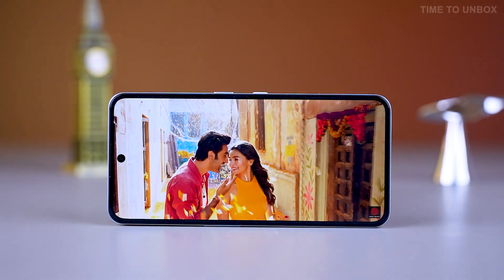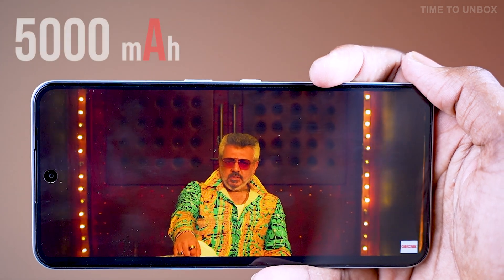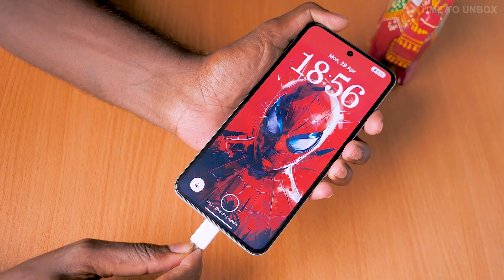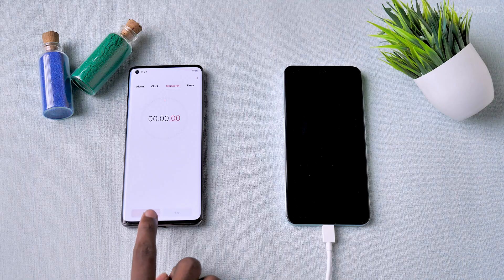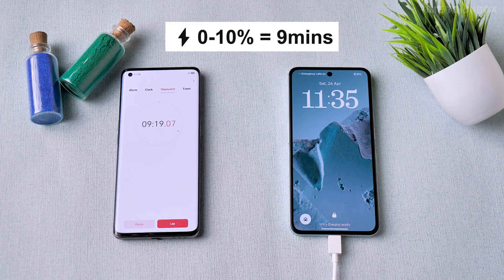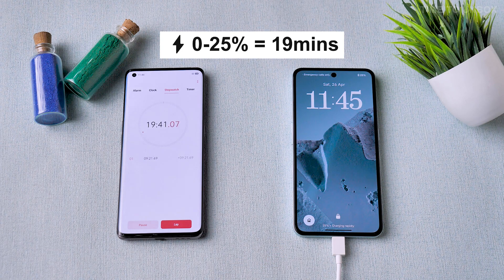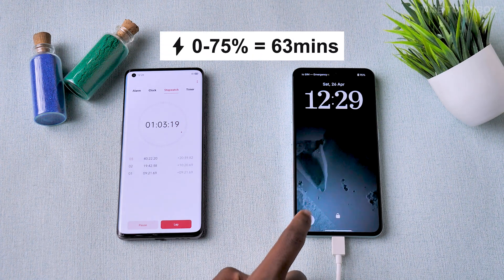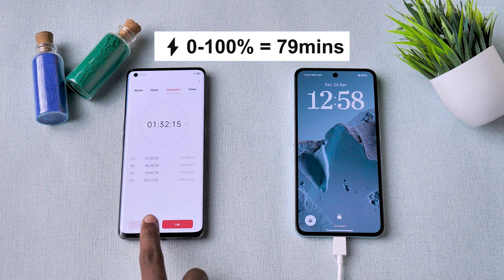CMF 2 Pro Charging Test ⚡📱: How Fast Can It Charge?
In this video, we conduct a comprehensive charging test on the CM2 Pro device to assess its battery performance. Watch as we measure charging speed, efficiency, and overall battery health using advanced diagnostic tools. Whether you're troubleshooting charging issues or evaluating battery longevity, this test provides valuable insights into the CM2 Pro's power management capabilities.